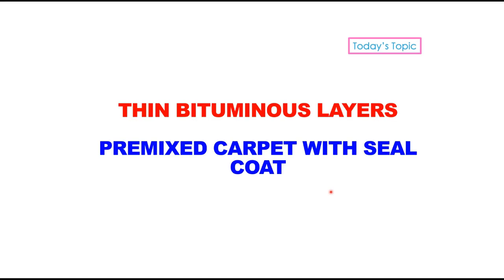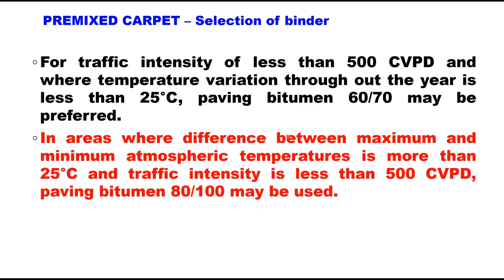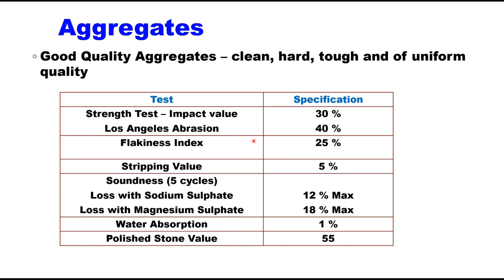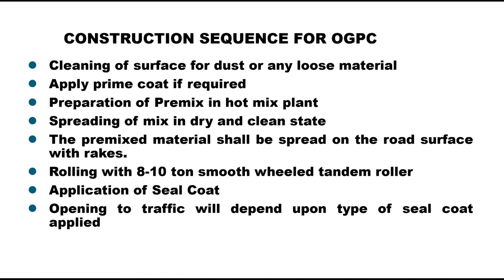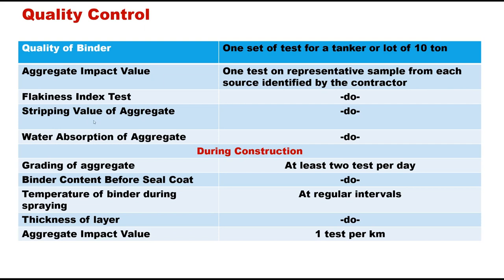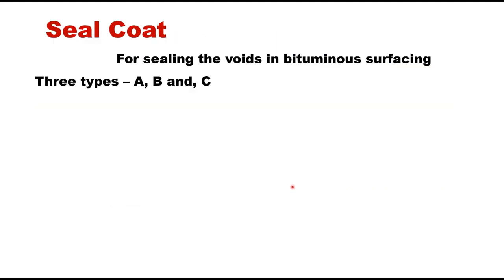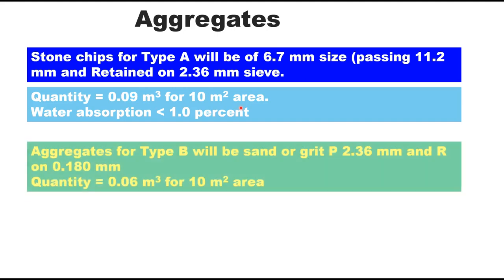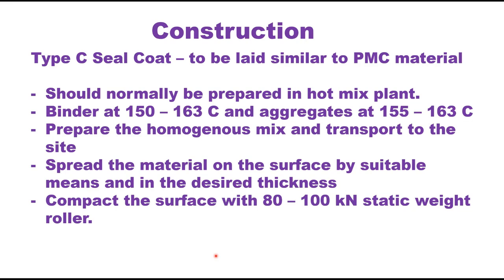PMC, Thin Bituminous Layers Part 3 - premixed carpet with seal coat, Open Graded Premixed Carpet